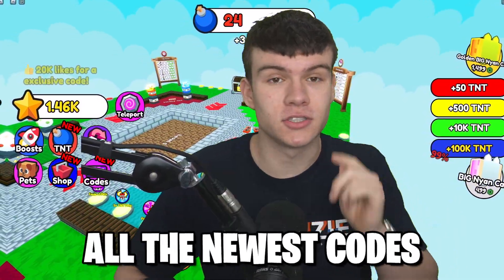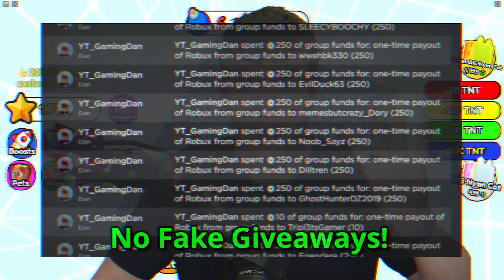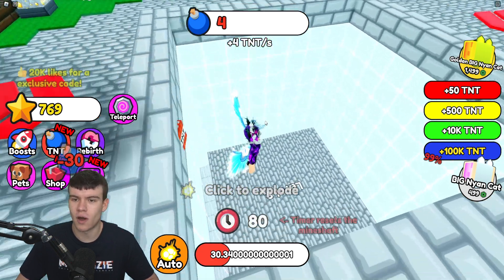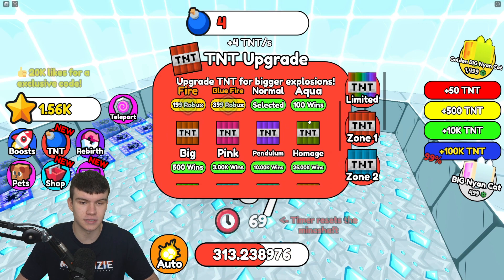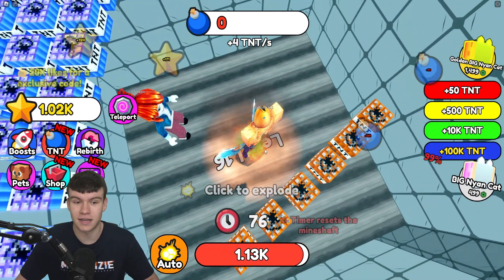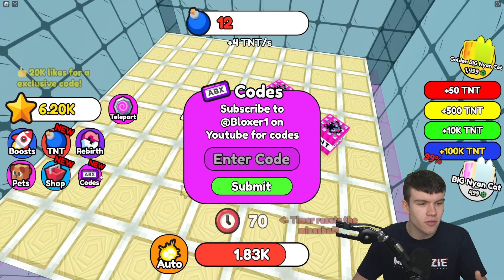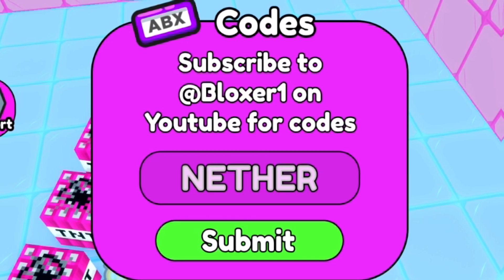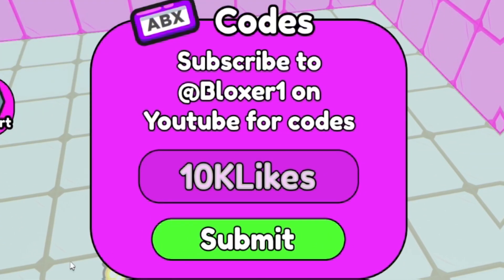*NEW* ALL WORKING CODES FOR +1 TNT EVERY SECOND 2023! ROBLOX +1 TNT EVERY SECOND CODES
In this video I will show you ALL +1 TNT Every Second CODES on Roblox! The NEW codes will give you rewards for +1 TNT Every Second...